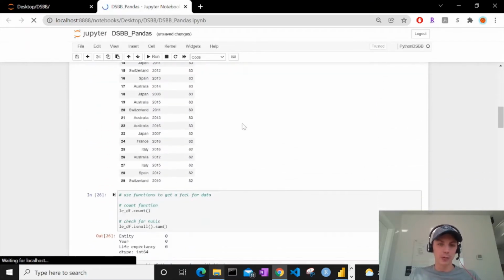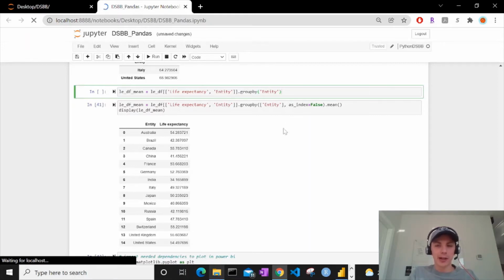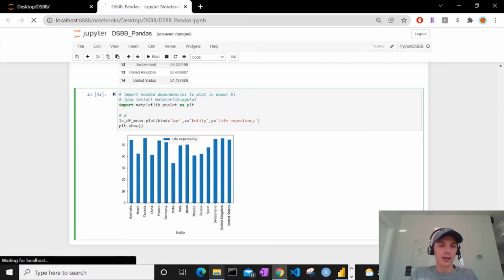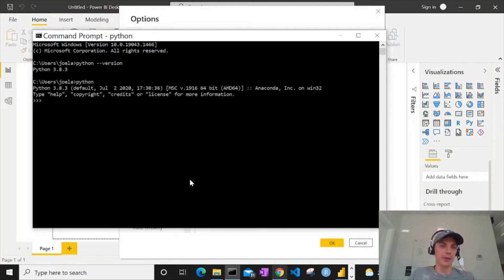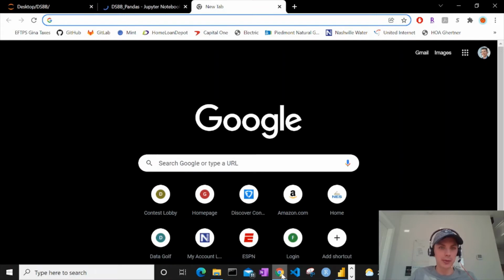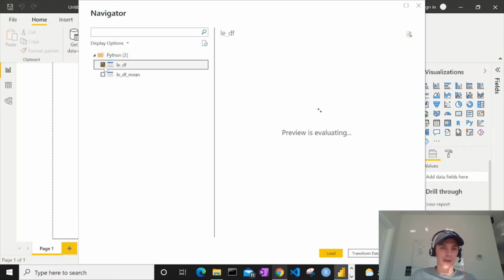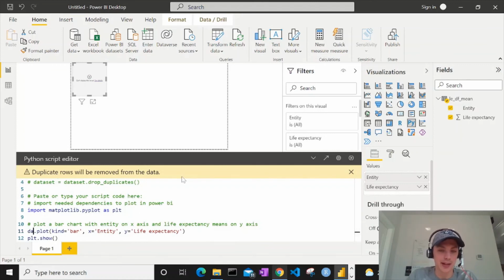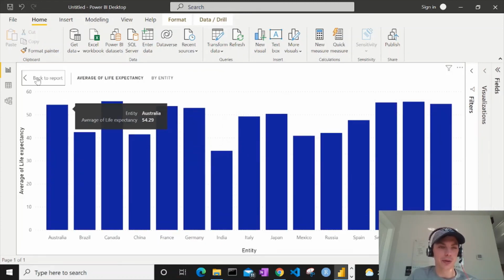How to Write Python in Power BI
Learn how to refine a dataset using python in jupyter notebook, source data using python script in Power BI, and create a python visual in Power BI using matplotlib.  Additionally, instead of the matplotlib method, learn how to use Power BI's built-in bar chart visual to quickly make something similar.

Level: Intermediate to advanced
Type: Demo/tutorial/guide
Topic: Power BI, Python, matplotlib, bar chart